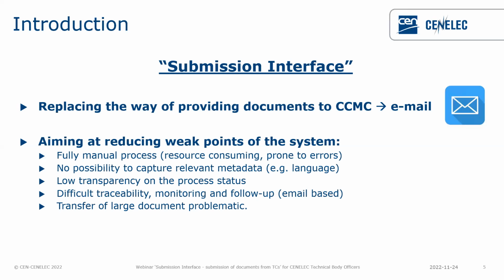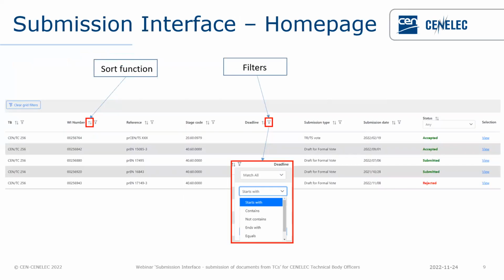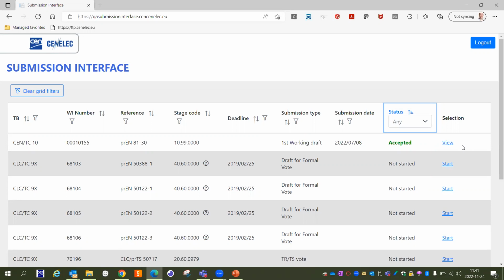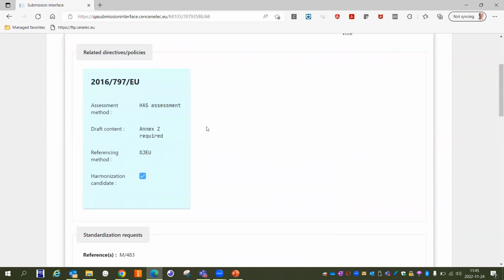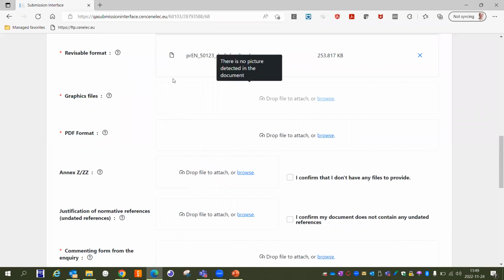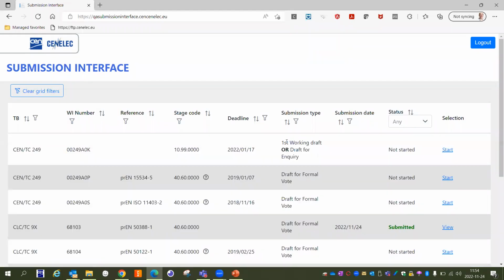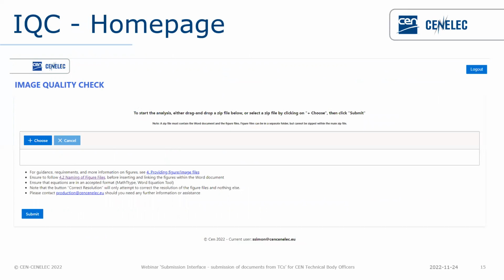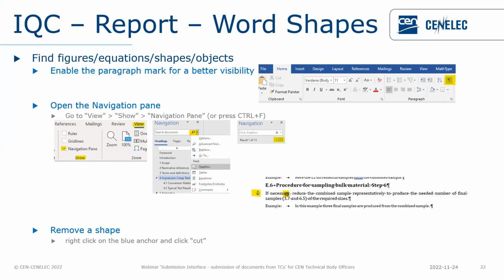Training 'CENELEC Submission Interface - submission of documents from TCs'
On 28 November 2022, CCMC will make available the “Submission Interface” for the submission of standardization documents by technical body Secretaries to CCMC. The aim of the training is to:
- Present the new tool for submitting documents to CCMC
- Explain the main features of the tool
- Guide participants to the new way of submitting documents
- Provide tips and best practices.

Target Audience: CENELEC Technical Body Secretaries, CENELEC assistant secretary; CENELEC TC chairperson.